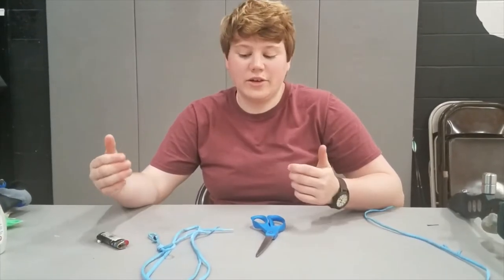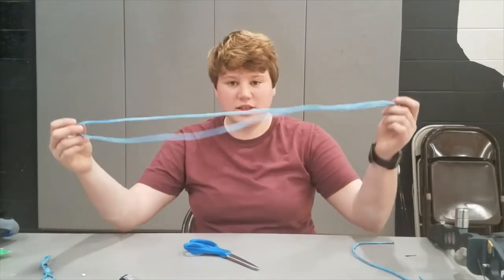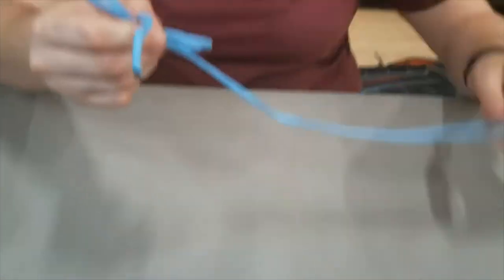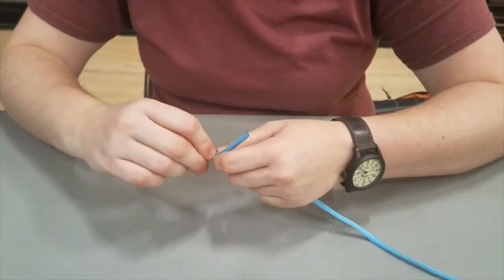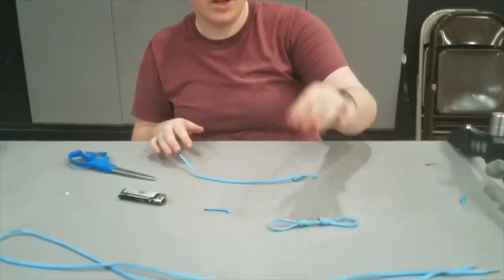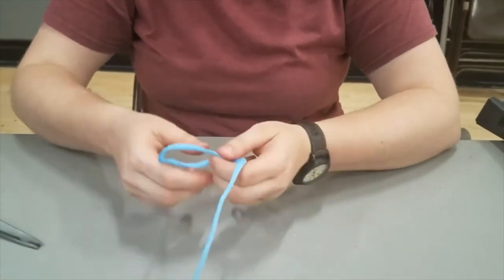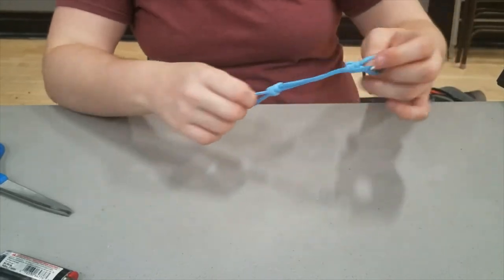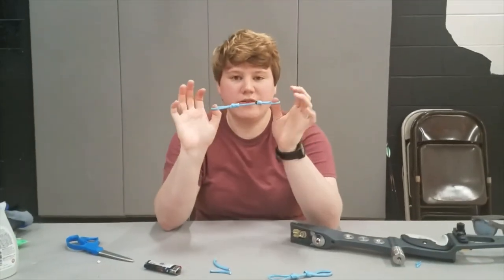Archery Lesson13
finger sling